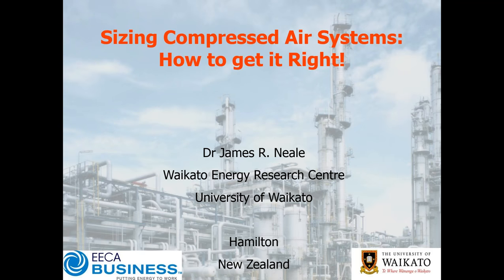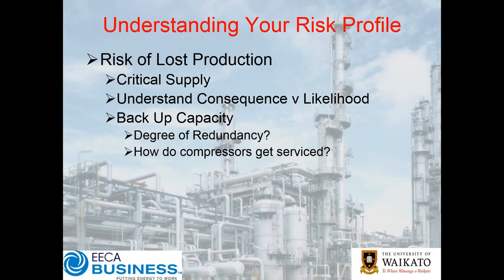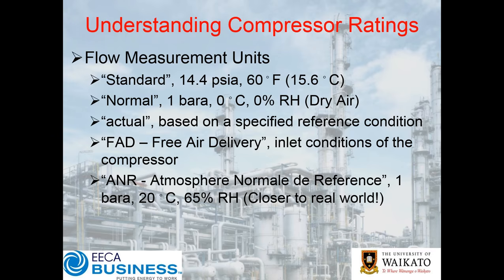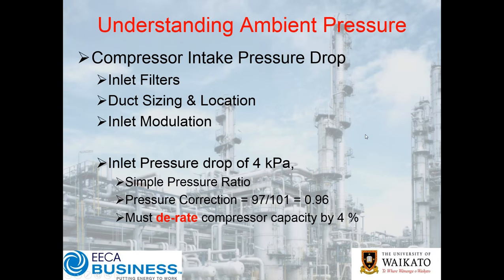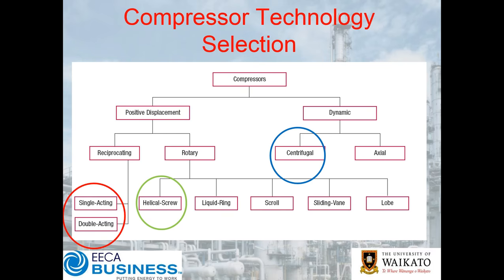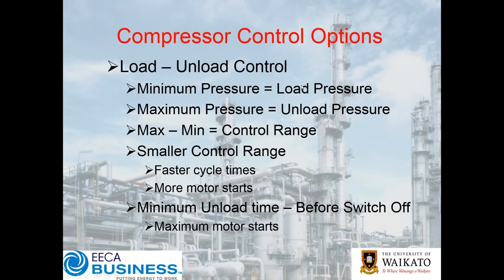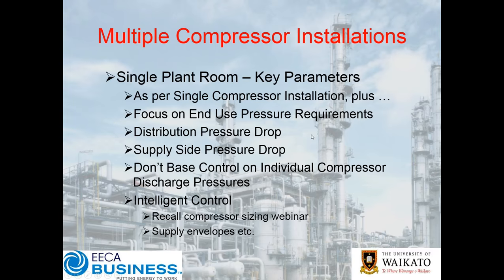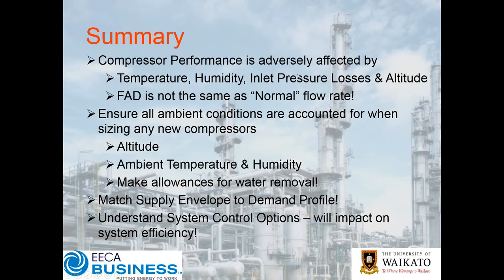Webinar: Sizing Compressed Air Systems - How to get it right!